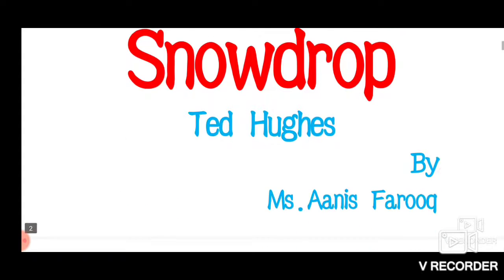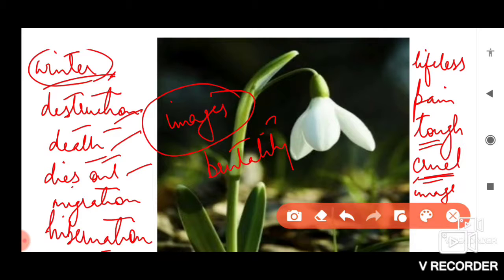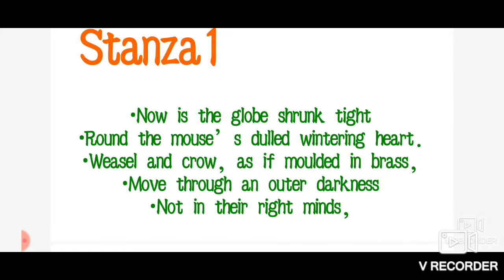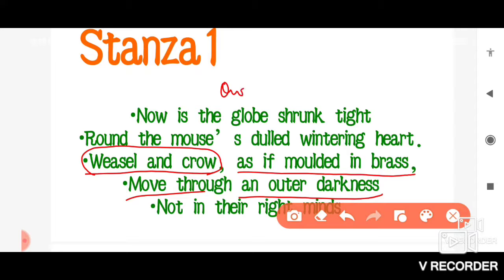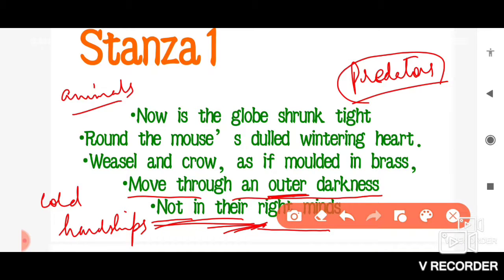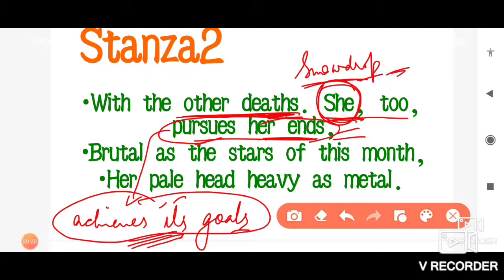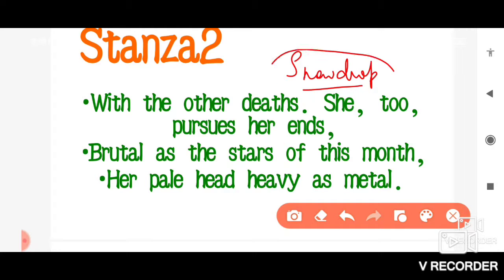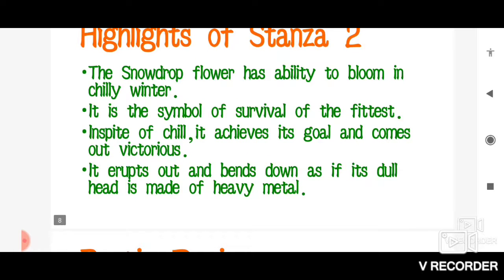Snowdrop | Edward James Hughes | Poetry Section | Class 10th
Explanation of the poem Snowdrop
Class 10th
Jkbose